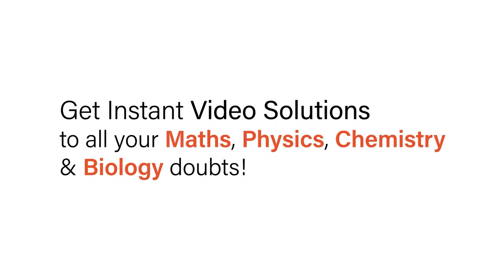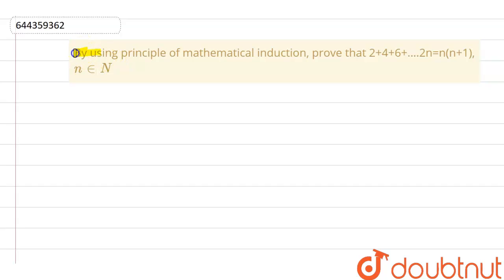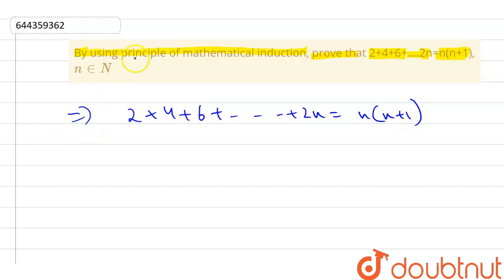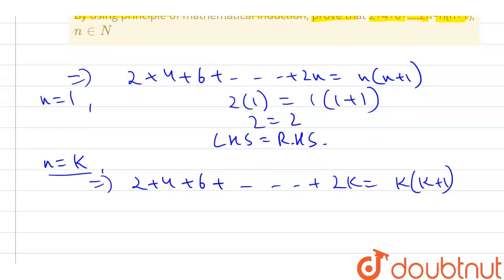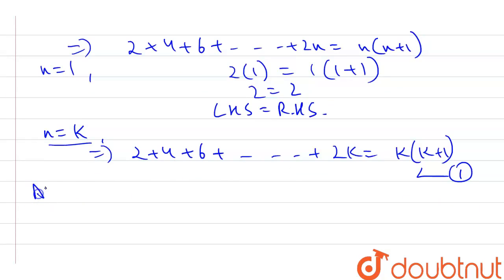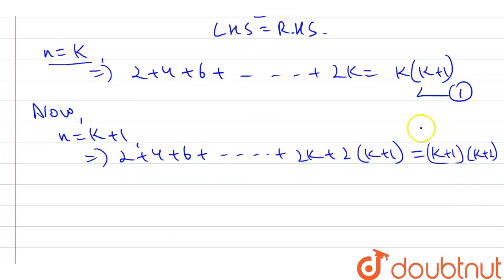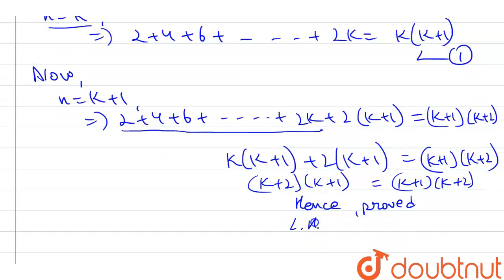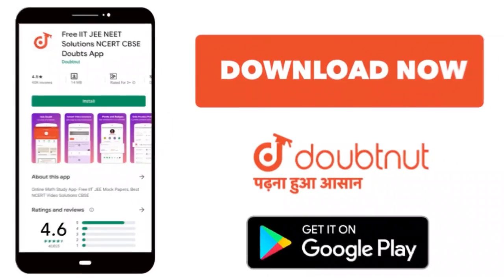By using principle of mathematical induction, prove that 2+4+6+….2n=n(n+1), n in N | 12 | PRINC...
By using principle of mathematical induction, prove that 2+4+6+….2n=n(n+1), n in N
Class: 12
Subject: MATHS
Chapter: PRINCIPLE OF MATHEMATICAL
Board:IIT JEE

👉 Have Any Query? Ask Us.